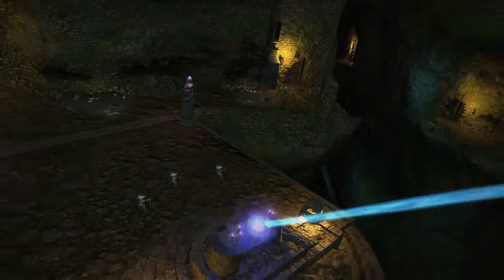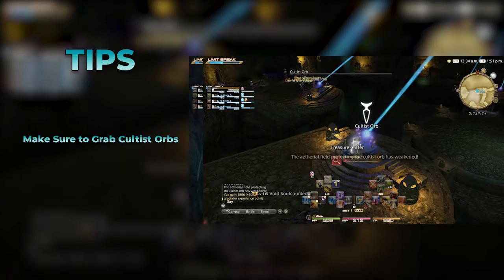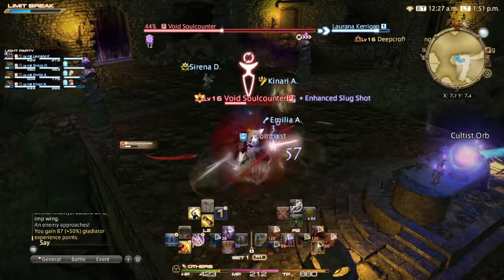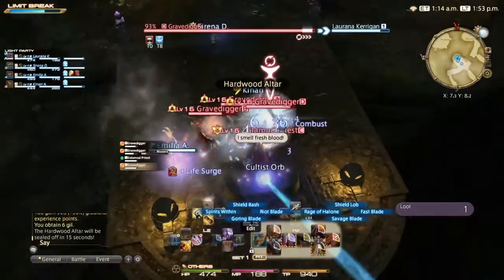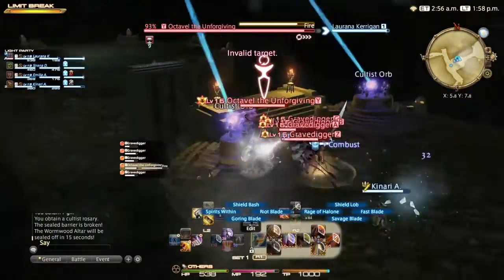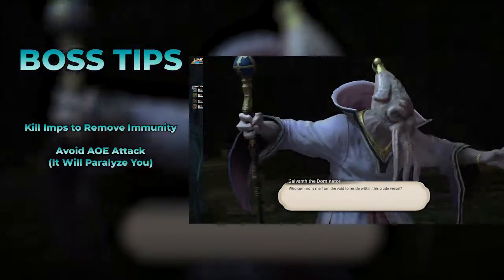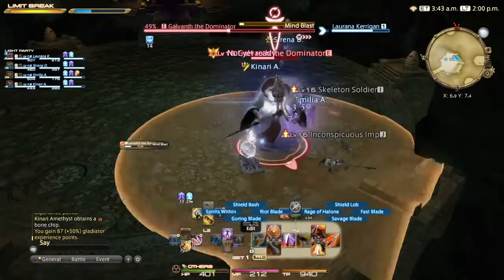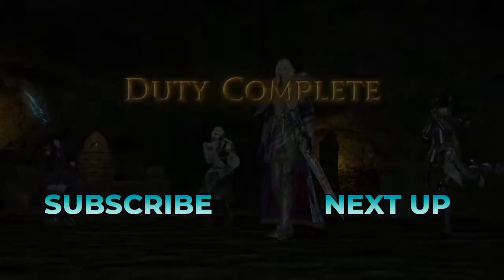Final Fantasy XIV - A Realm Reborn - Tam Tara Deepcroft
A quick and easy guide for Final Fantasy XIV - A Realm Reborn's dungeon: Tam Tara Deepcroft. Straight to the point with no fluff.

Some strategies represented within are the opinion of Kerrigan, please be advised that personal experience may change choices or use of certain strategies. There are multiple ways to complete this dungeon. This is only one example.

Guide: 002